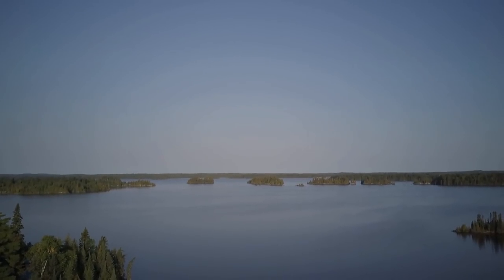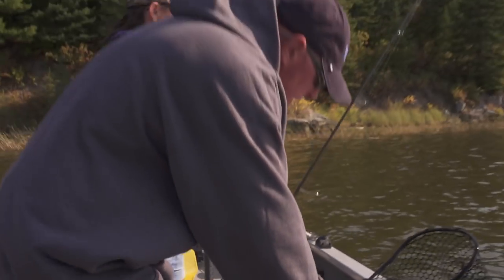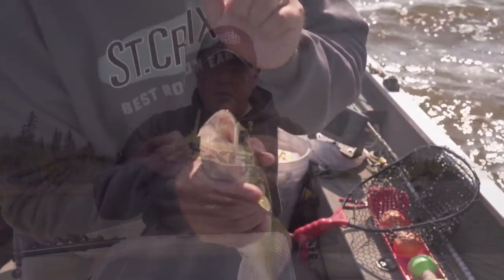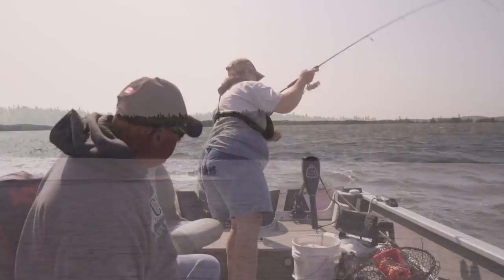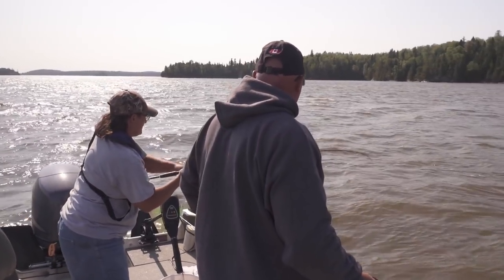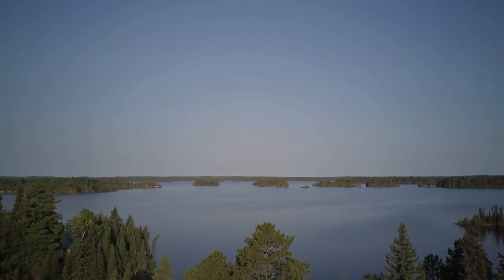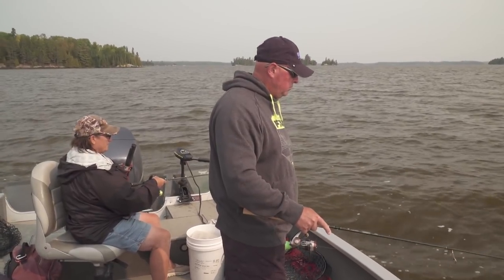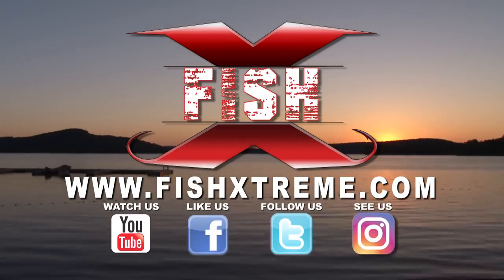DINORWIC LAKE CRAPPIE & WALLEYE- Full length eps.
From the unspoiled wilderness of Sunset Country near Dryden Ontario and Pine Sunset Lodge on Dinorwic Lake here is the full length episode of one of our most enjoyable trips of the year fishing with the fine folks Mitch & Sharon Gusick, owners of the lodge for walleye, northern pike, jumbo yellow perch and BIG SLAB CRAPPIES! The lodge is set up on a peninsula overlooking the lake and is very popular with U.S. visitors each year due to the amazing fishing, lodge amenities and peaceful surroundings in Ontario`s north country.

Extreme Angler TV is a HD documentary series. It educates, entertains & inspires viewers with high-impact fishing & showcases techniques, presentations & locations on bass, northern pike and walleye fishing using fast-paced editing and unique camera angles. It is hosted by Karl Kalonka. Each Extreme Angler series is produced by Fish Xtreme Entertainment, Inc. Linear broadcasts on The Sportsman Channel, Sportsman Canada and World Fishing Network.